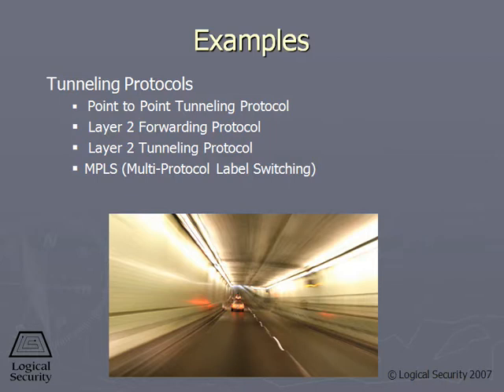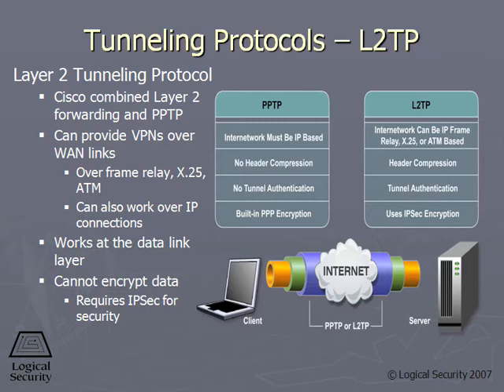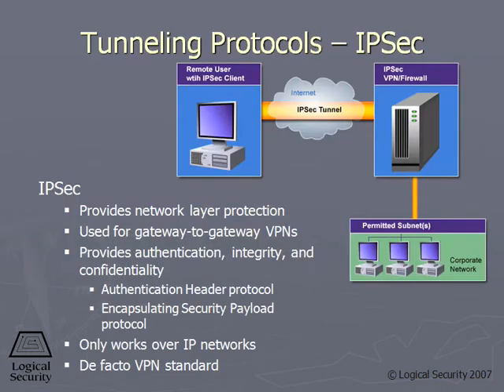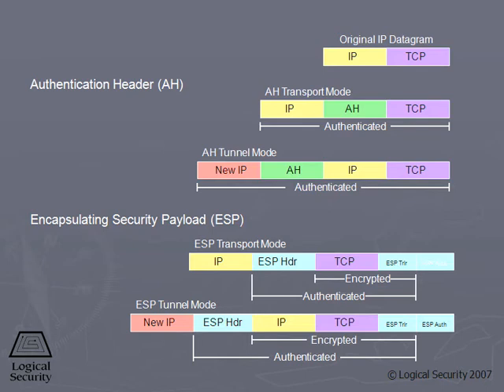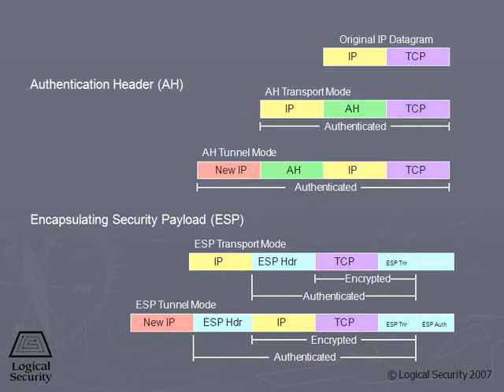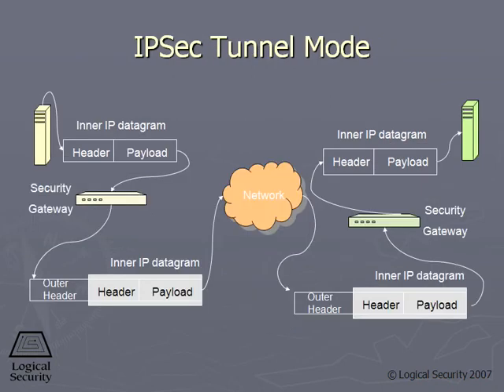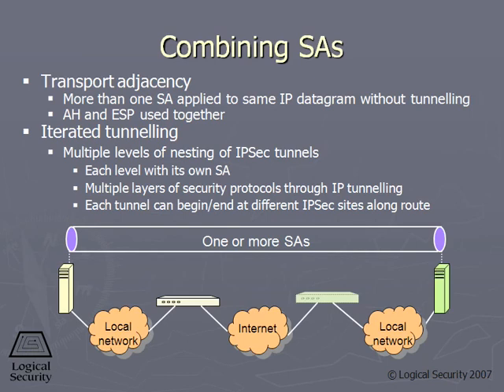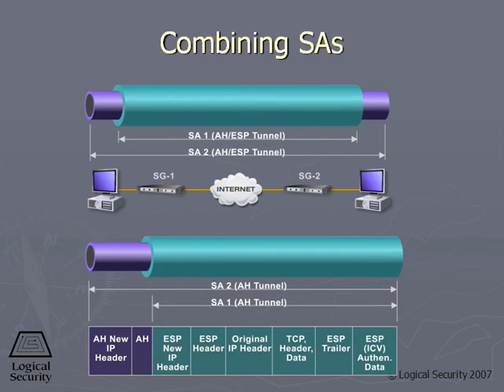537 Virtual Private Network Technologies